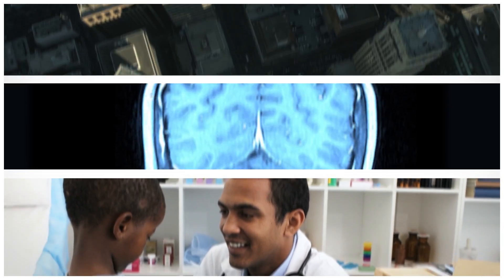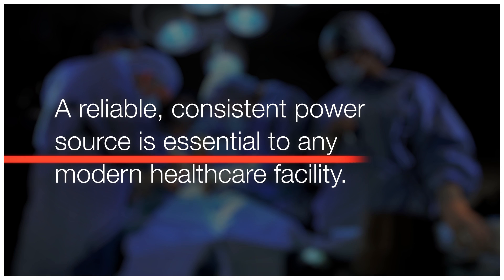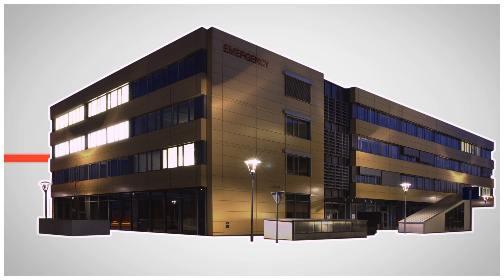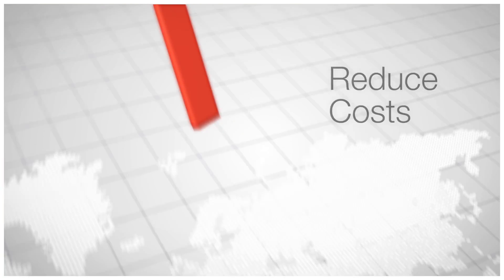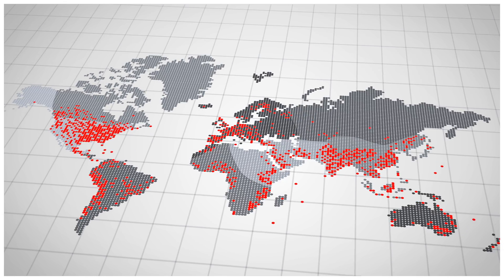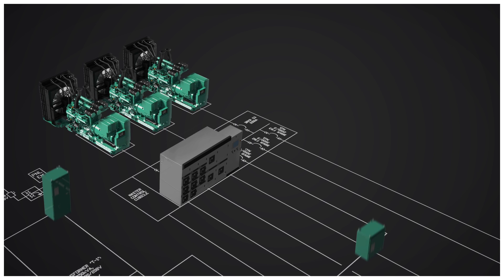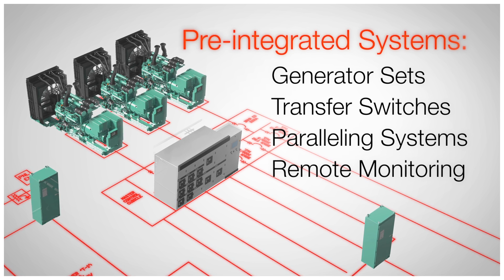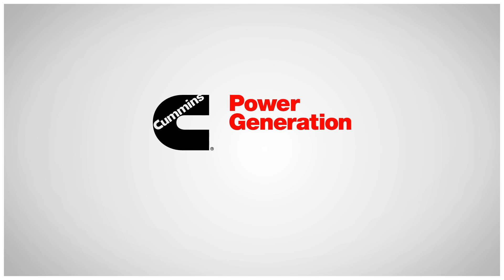Healthcare Power Systems video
This 60 second video demonstrates why Cummins Power Generation is the healthcare industries first choice for standby and prime power generation systems